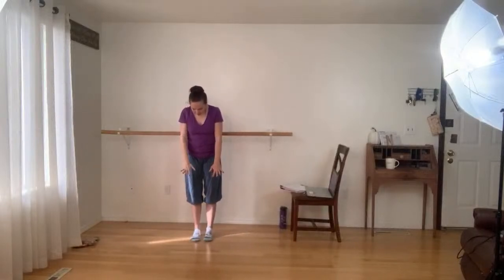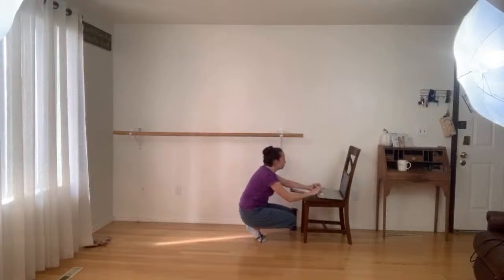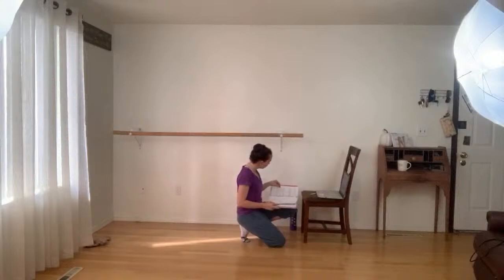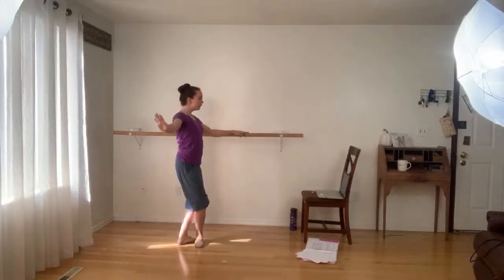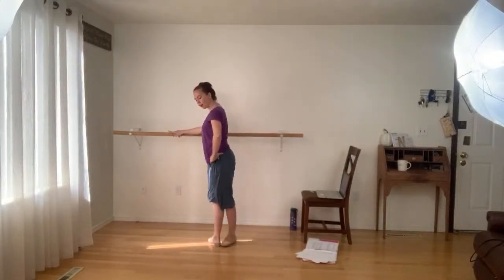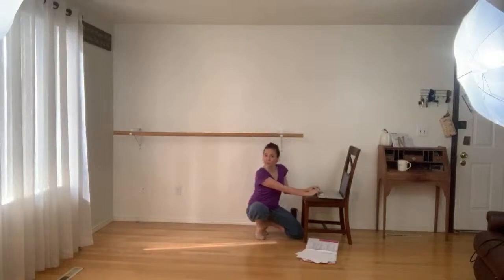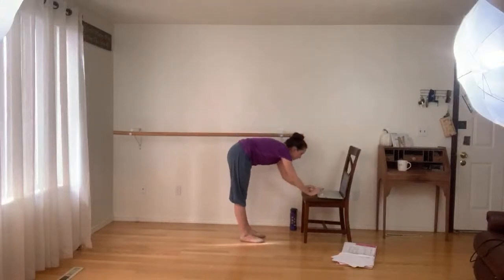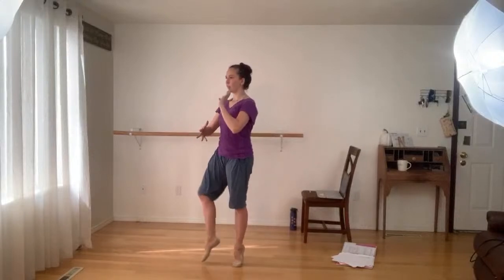LIVE PJ Ballet with the Whole Pointe